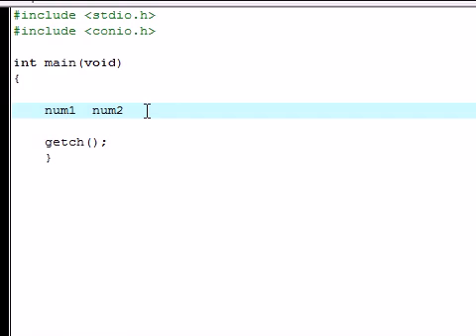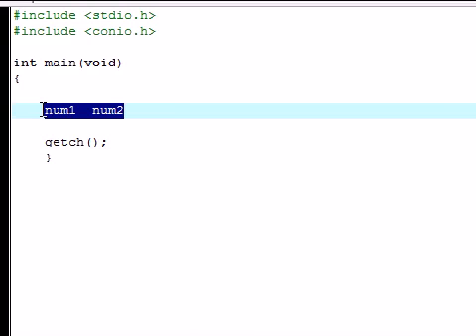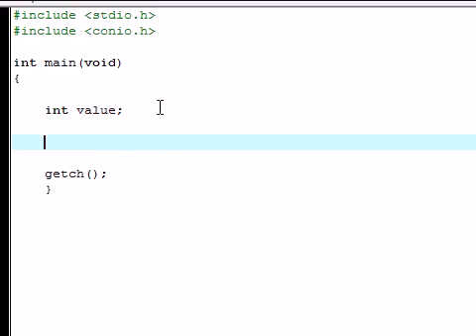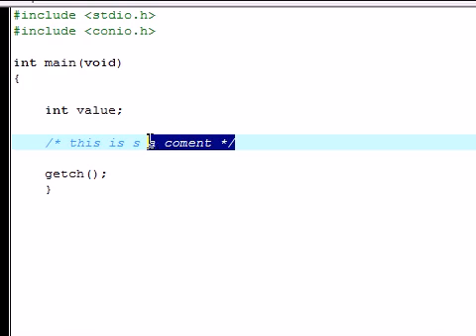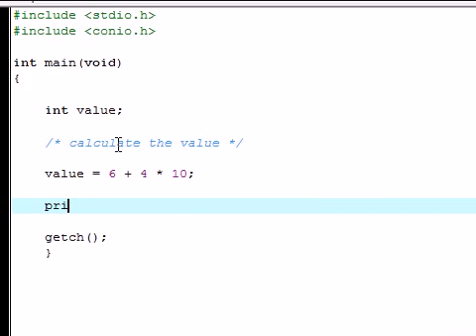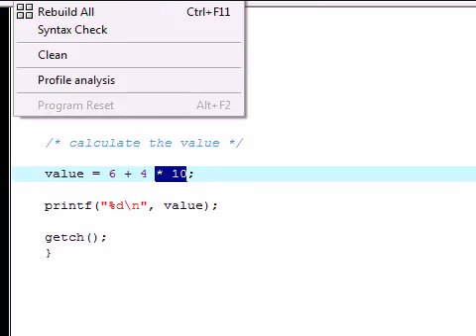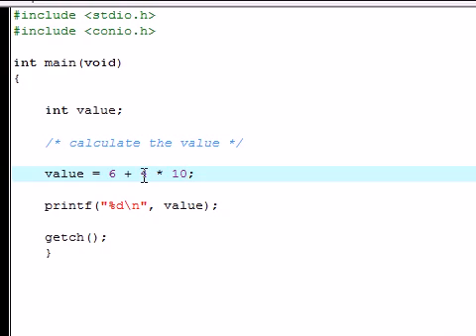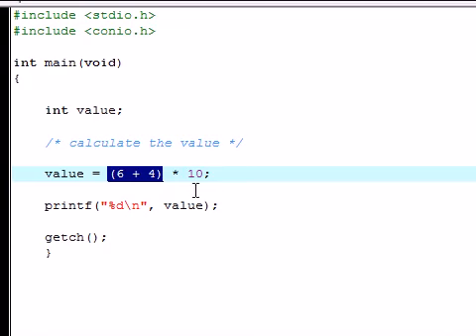C Programming Tutorial 3 Comments and Math Functions